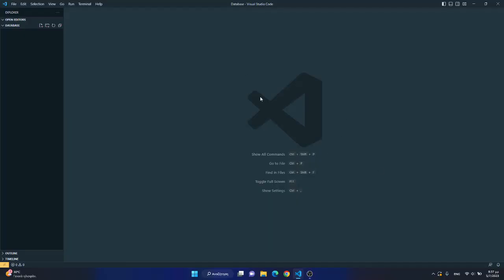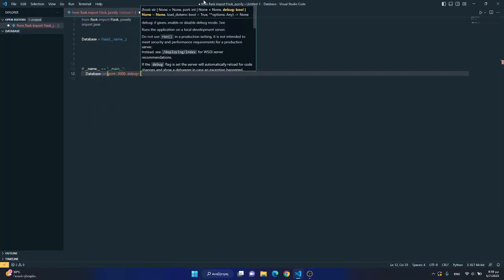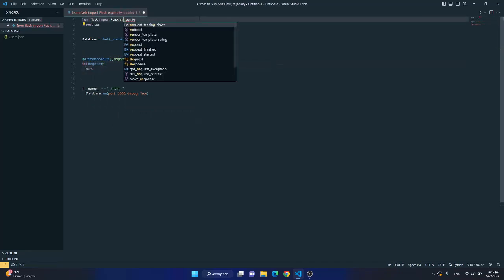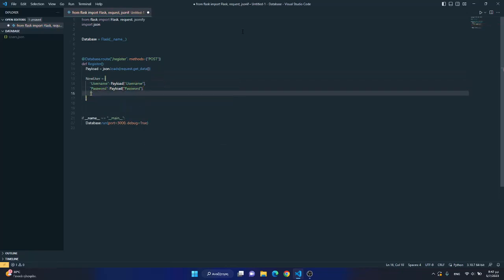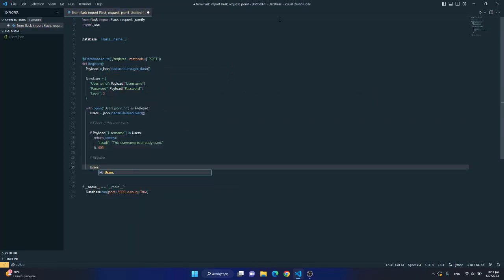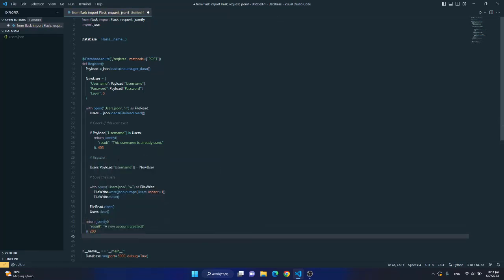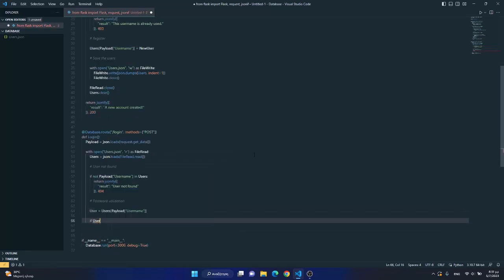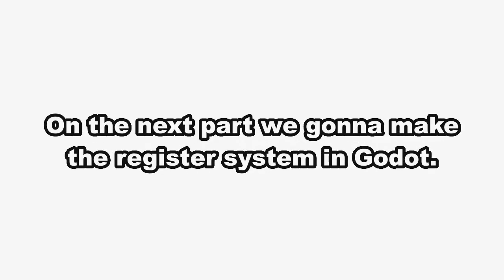Godot Register-Login ( Part1: Database )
Hello guys!

In this tutorial you will learn about how to make a Register-Login system for your Godot game. This is the first part of this tutorial. In this video I will show you how to make the database to save the users! All you need is to have a basic knowledge about python programming language because In this video im making the database using python.